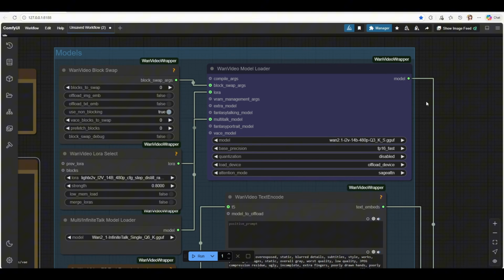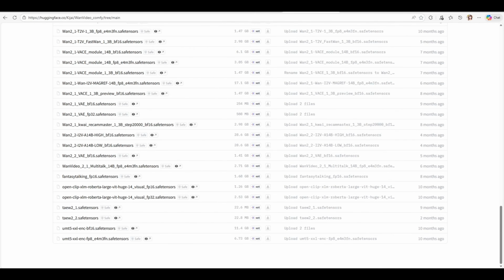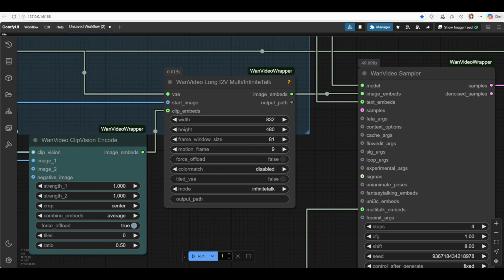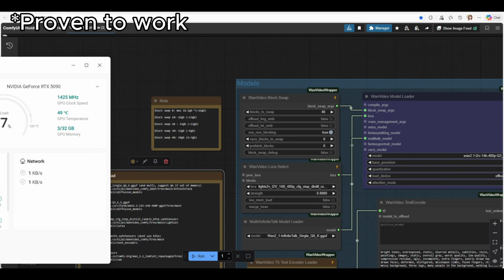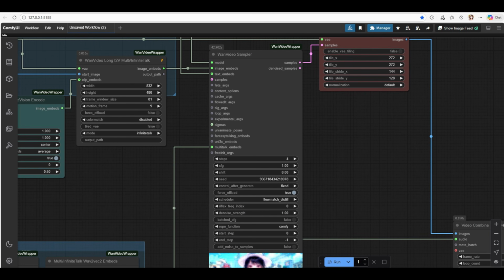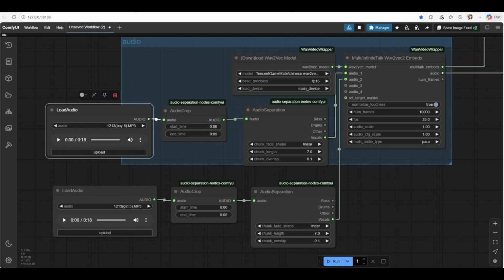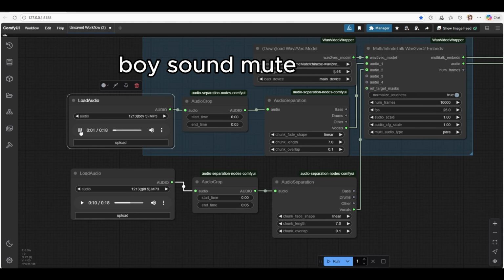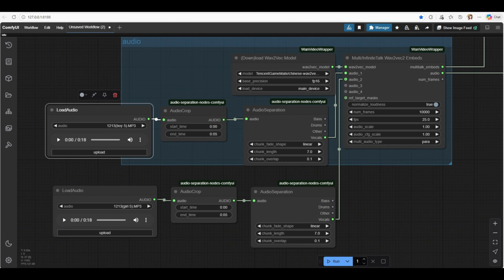InfiniteTalk + WAN 2.1 Full Setup Tutorial (Single, Video & Multi workflow) in ComfyUI | 8GB VRAM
Someone requested this months ago. In the meantime, I’ve been trying to find solutions to fix the glitches and bugs in WAN video generation. Thanks for bearing with me on my learning journey.

3 Workflow : (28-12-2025: Workflow and PNG workflow image updated. It should work properly now.

***Update***
(8 April 2026) 8GB VRAM + 32GB RAM is standard.

If your problem is RAM-related OOM, one workaround is to enable virtual memory at around 2× your RAM size. The trade-off is increased SSD wear and slower performance compared to real RAM. Too high Block swap will offload some file into your ram causing cuda out of memory……